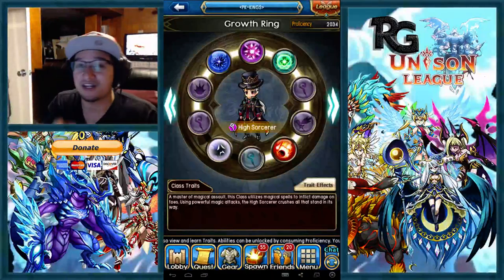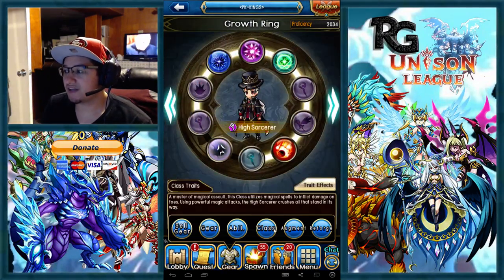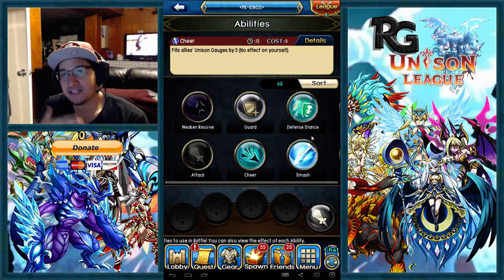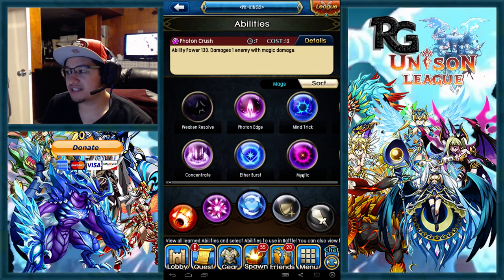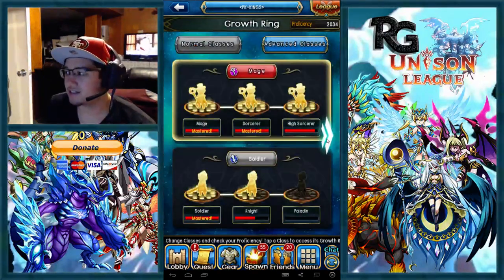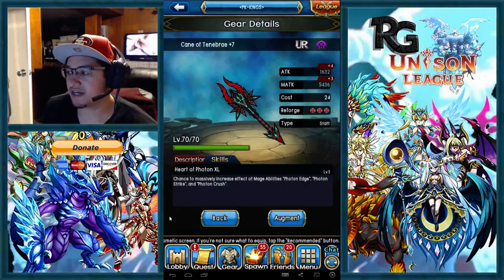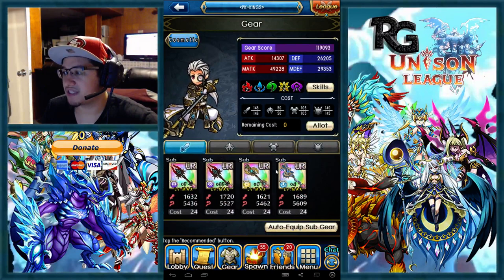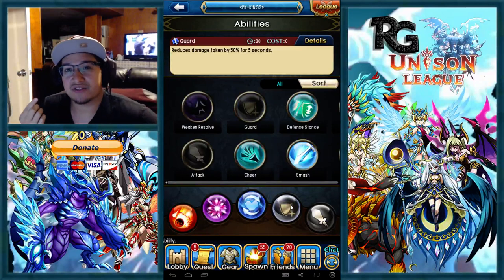Unison League: Mage Class - Guide after Update!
Mage Skills BEST META:
1.Meteor Rain
2.Skewered
3.Ether Exchange (or cheer)
4. Guard

Mage Skills Single Target:
1.Meteor (or Skewered)
2.Photon Crush
3.Photon Strike (or Skewered)
4. Guard (or Cheer, Ether Ex.)

Mage Skills Trickery AoE:
1.Mind Hack
2.Mind Trick
3.Meteor Rain (or Ether Ex.)
4. Guard (or Cheer, Ether Ex.)

**All mages should go for 6 Magical Testament staves!**

Front line Mage Monsters:
1 Alice (or best Green)
1 Avsaris (or best Blue)
1 Apollo (or best Red)
1-2 Nyx (or best Purple)
1-2 Amaterasu (or best Yellow)

Swapping Mage Monsters:
3 Nyx (or best Purple)
3 Amaterasu (or best Yellow)

Mages should balance remaining defensive stats with Armor and Helms:
*2 Magic damage down (or magic reflect)
*2 Physical damage down (or physical reflect)
*1 Physical Armor Up (constant)